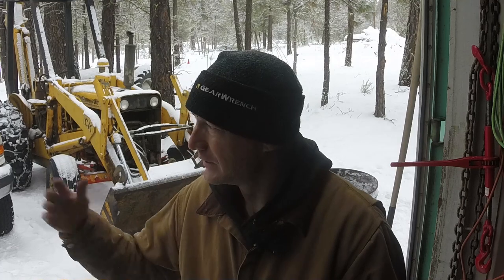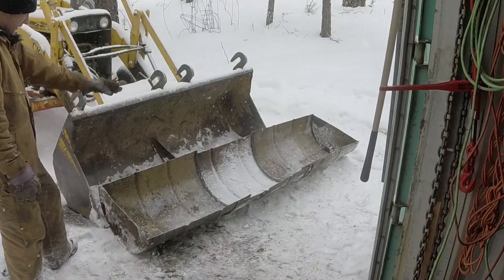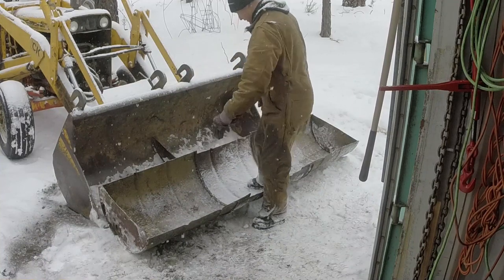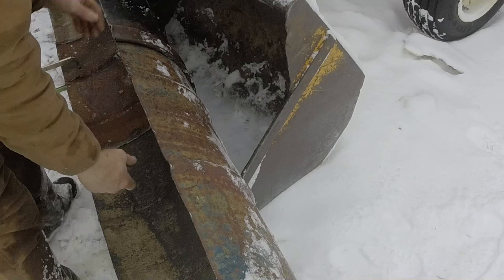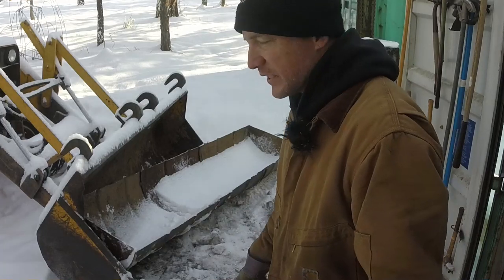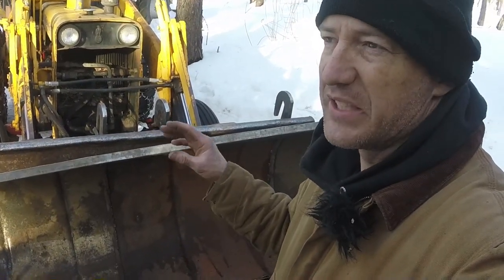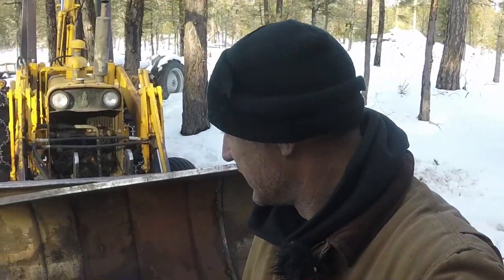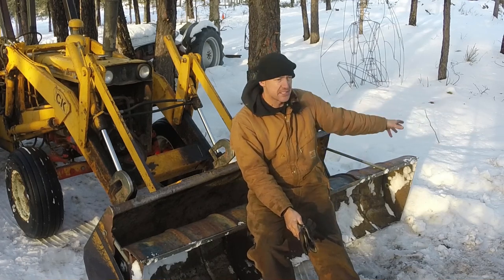Making a snow plow, with 55 gallon drums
I had an idea on how to make a snow plow attachment for my backhoe with a couple 55 gallon drums. I was going to put off making it till it got a bit warmer but the weather report changed and now says we are going to get more snow. With that in mind I figured I might as well make it and try it out in this next storm.